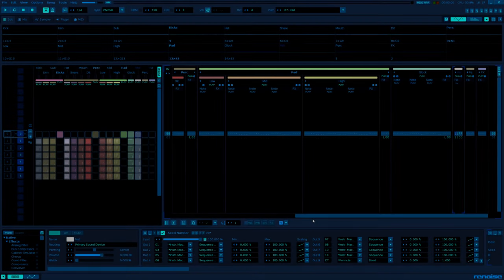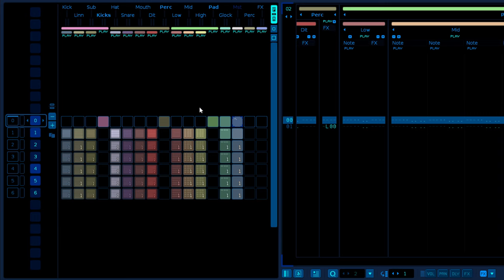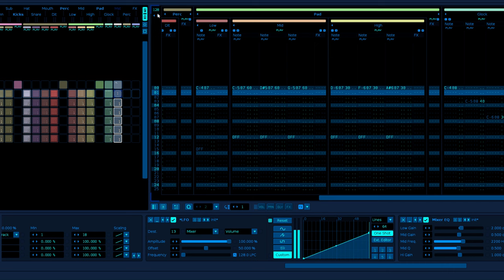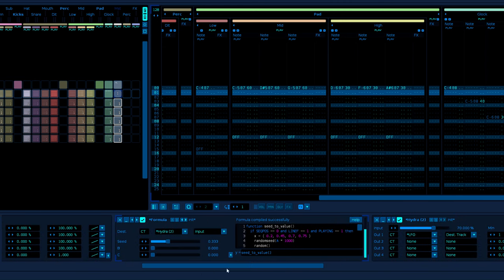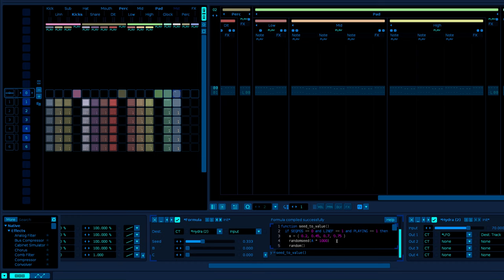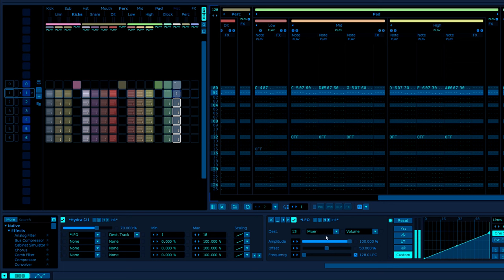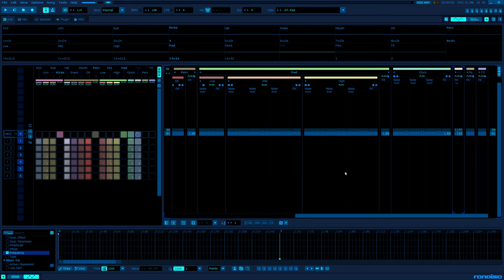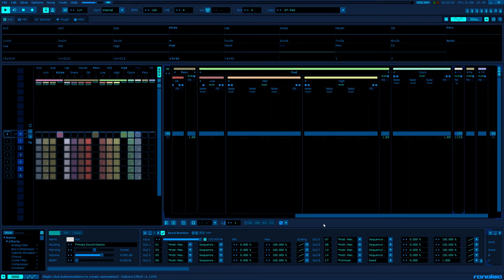Procedurally Generated Music - Part 4: Song Structure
Is it possible to procedurally generate the actual song structure using nothing more than the native Renoise effects? Let's find out.

0:00 - Intro
1:58 - The Fade-In Technique
7:14 - Initial Setup
8:50 - Conclusion